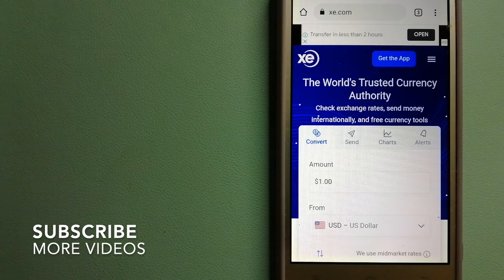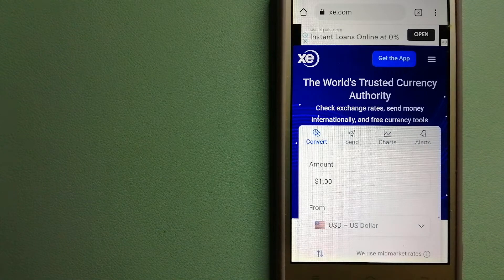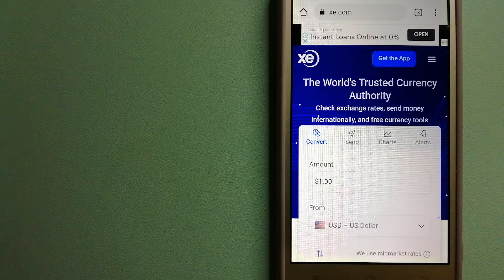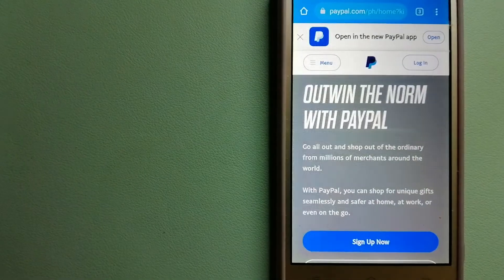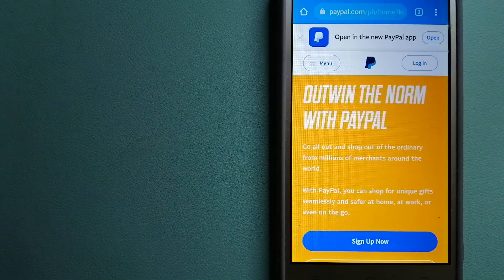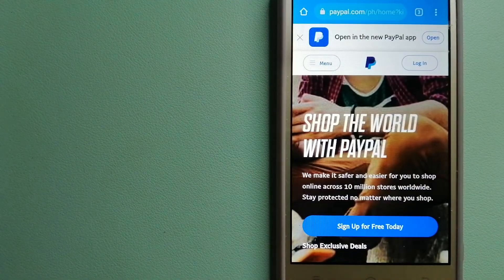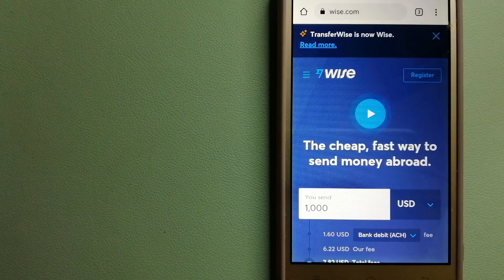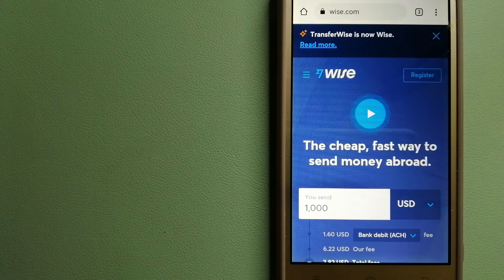🔴 How To Transfer Money Overseas From Iran to Argentina🔴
Argentina (Spanish pronunciation: [aɾxenˈtina] (audio speaker iconlisten)), officially the Argentine Republic[A] (Spanish: República Argentina), is a country in the southern half of South America. Argentina covers an area of 2,780,400 km2 (1,073,500 sq mi),[B] making it the largest Spanish-speaking nation in the world by area. It is the second-largest country in South America after Brazil, the fourth-largest country in the Americas, and the eighth-largest country in the world. It shares the bulk of the Southern Cone with Chile to the west, and is also bordered by Bolivia and Paraguay to the north, Brazil to the northeast, Uruguay and the South Atlantic Ocean to the east, and the Drake Passage to the south.